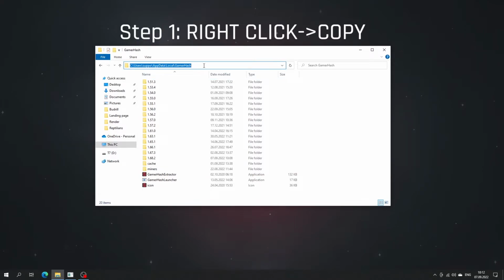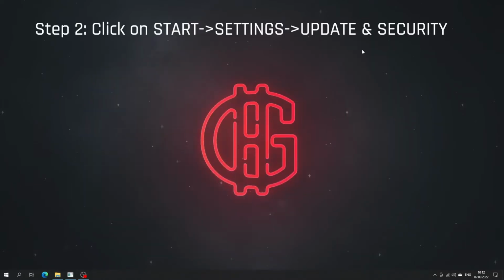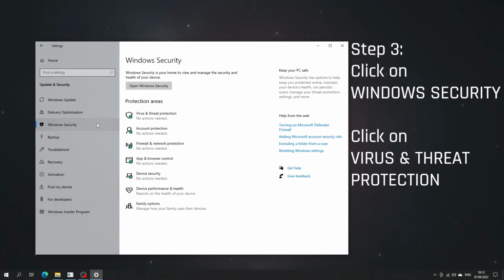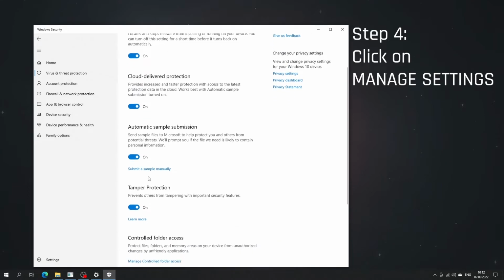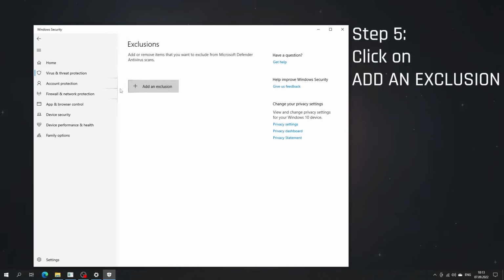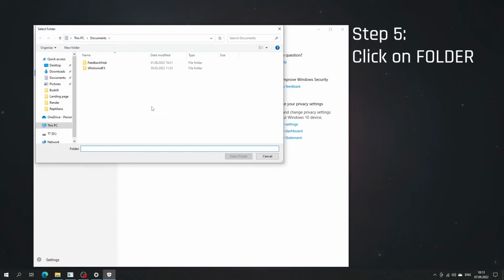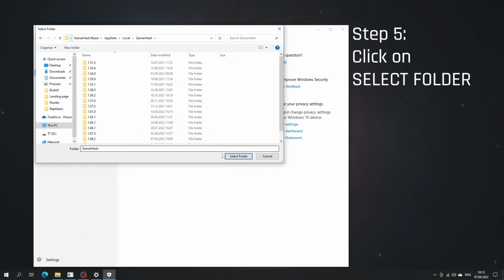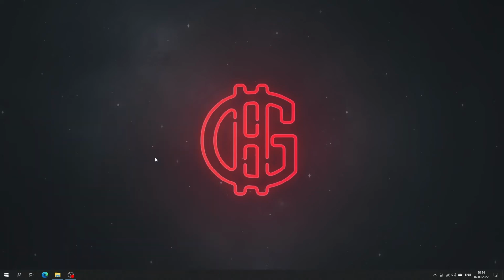How To Add The GamerHash App To The List Of Exclusions In Windows Defender? | TUTORIAL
Hello GamerHashians!
In this video we’re going to show you how to add the GamerHash app to the list of exclusions in Windows Defender! It’s only a few easy steps so sit comfortably and follow our tutorial!